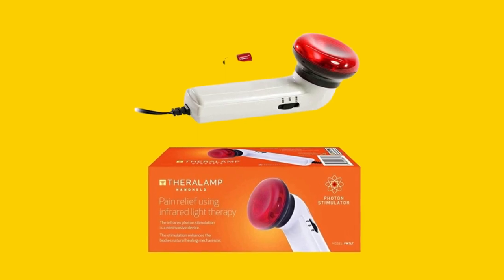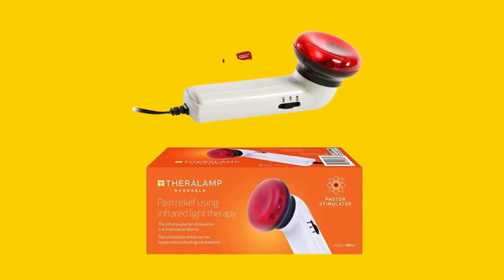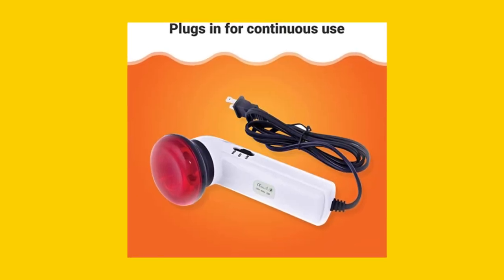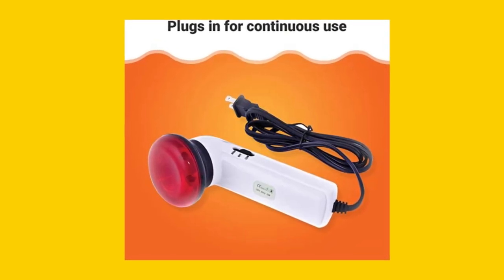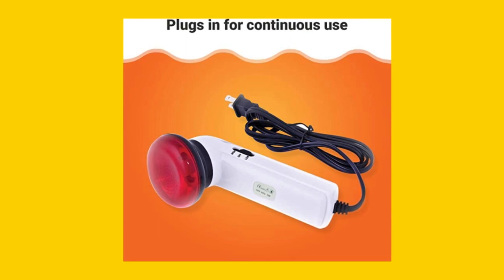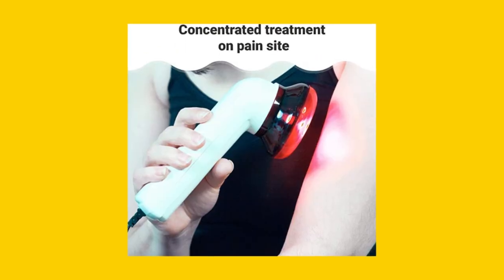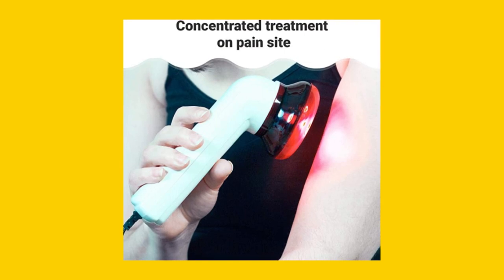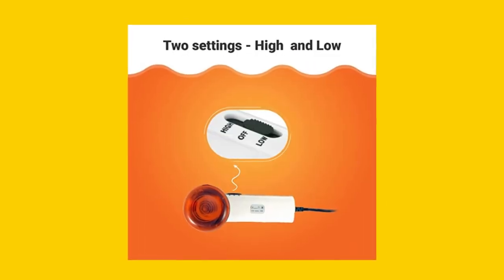Professional-Quality Pain Relief at Home: Red Light Therapy Infrared Heating Wand by Theralamp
Looking for a professional-quality pain relief tool that you can use at home? In this video, we'll explore the features and benefits of this innovative product, including its red light wave technology, angled head, and long cord.

The Red Light Therapy Infrared Heating Wand is designed to stimulate circulation and promote healing, with a red light wave that passes through the skin and helps to relieve muscle pain and stiffness. Unlike the sun, this infrared heating light does not give off dangerous UVA or UVB rays, making it safe for localized support.

With an incandescent equivalent wattage of 10 watts and infrared connectivity technology, this lightweight wand operates at 120 volts and has a reflector shape. It comes in a pack of 1, with a replacement bulb included, and is perfect for pain relief with no batteries required.

But don't just take our word for it. Customers are raving about the effectiveness of the Red Light Therapy Infrared Heating Wand. They love how easy it is to use and how it has worked wonders on their sore muscles. One customer said, "I have arthritis in my hands, and this wand has helped to reduce the pain and stiffness. I highly recommend it to anyone looking for a natural pain relief solution."

At M PAIN MANAGEMENT TECHNOLOGIES, we're committed to providing innovative solutions for pain management, and the Red Light Therapy Infrared Heating Wand is no exception. Whether you're looking for targeted care for a specific problem area or a natural pain relief solution, this wand has got you covered.